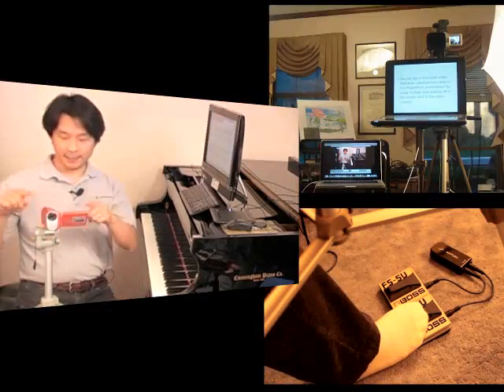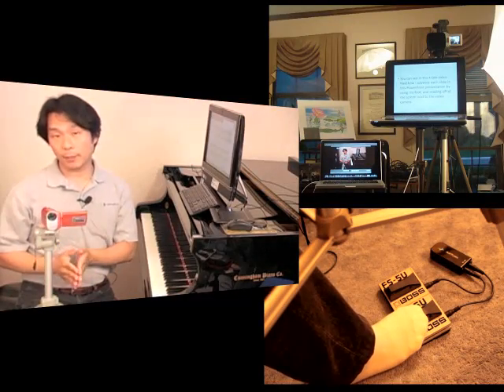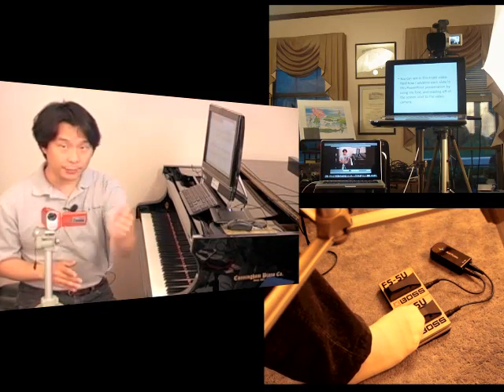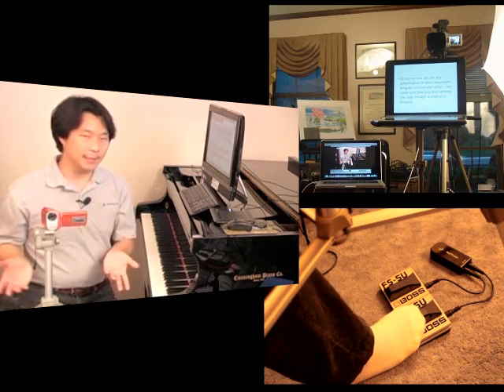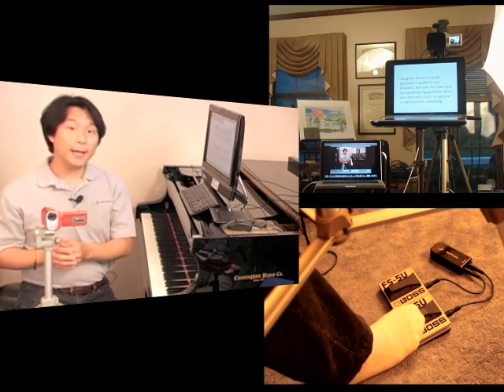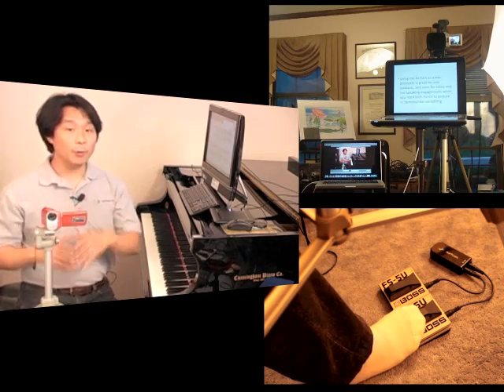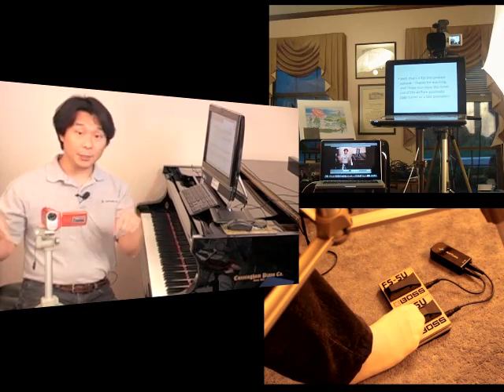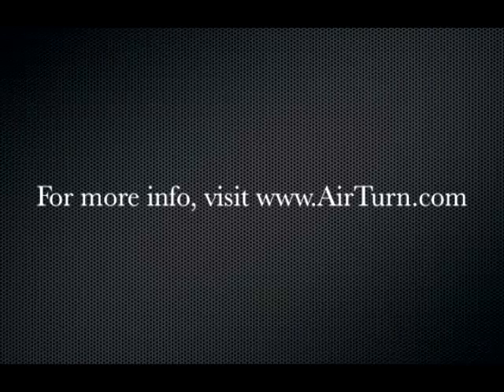Using the AirTurn page turner as a hands free Teleprompter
The AirTurn automatic page turner can be used with any program that can accept a Page Down or Page Up key command to turn digital pages, or to advance the slides of presentation programs, all hands free. Some examples of programs that can be used with the AirTurn include:

Adobe Acrobat
Microsoft Word
Powerpoint
Keynote

This video shows a "live" demonstration using the AirTurn as a solo teleprompter: a laptop is placed next to the video camera to read the script running on Powerpoint, and the AirTurn is used to advance the slides hands free. This is great for folks who make their own video podcasts, or for speakers who need to keep their hands free to gesture or demonstrate while speaking.

In this video, an AirTurn AT-104 automatic page turner and two silent footswitches (Boss FS-5Us) are being used to advance the Powerpoint slides with my foot.  The AirTurn works as a wireless virtual keyboard with a transmission range of approximately 100 feet.

For more information on the AirTurn automatic page turner, please